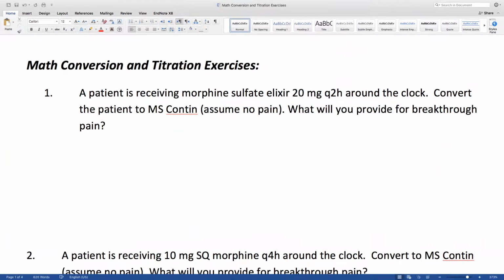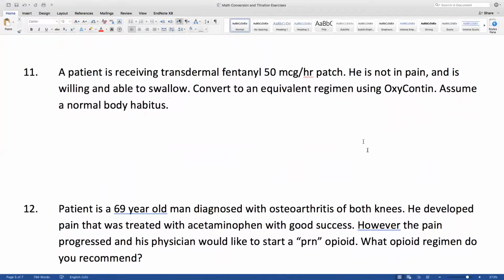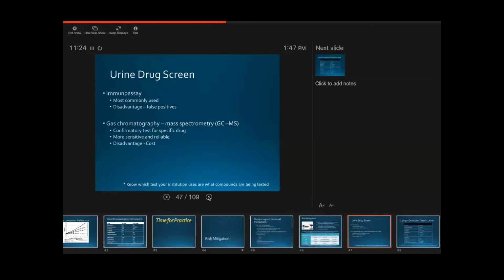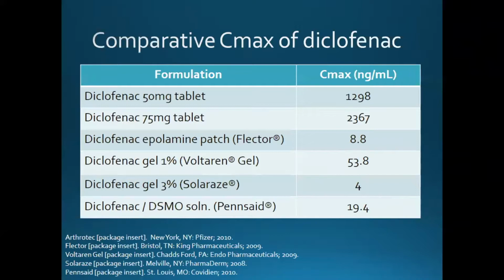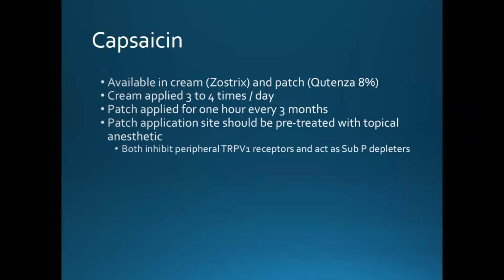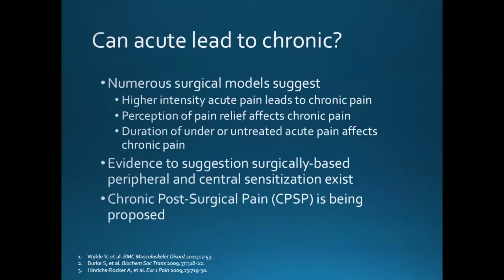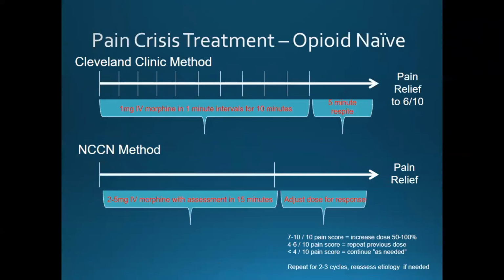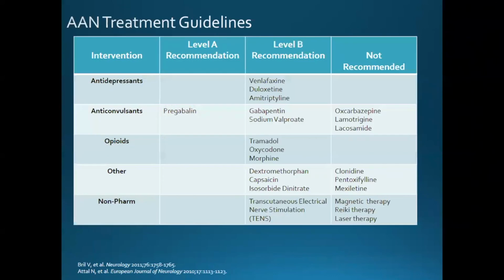Clinical Pain Mgmt Part 2